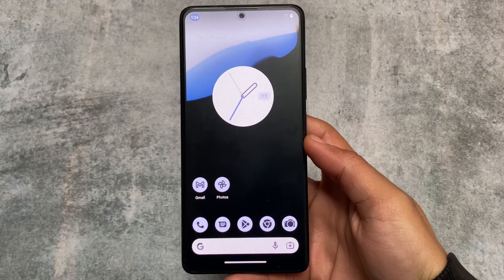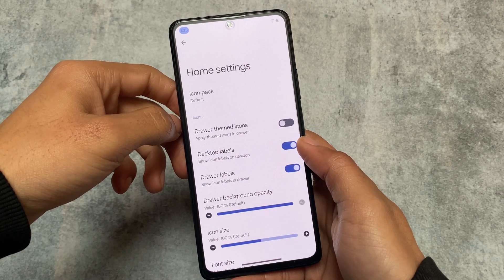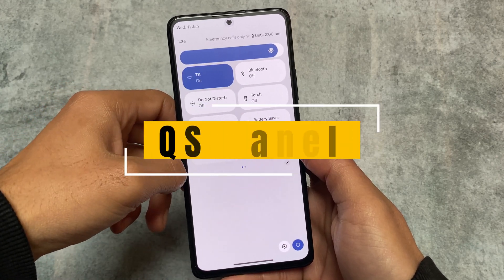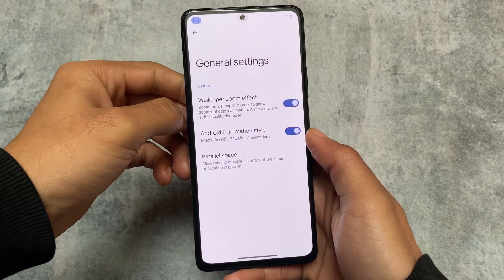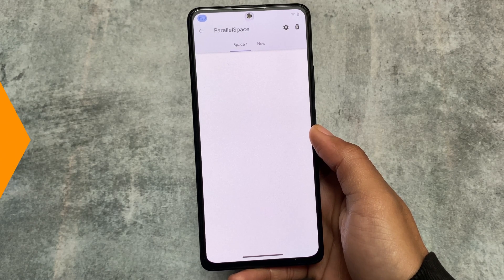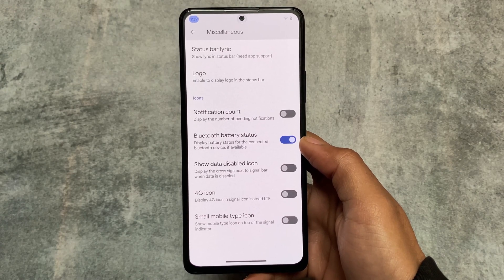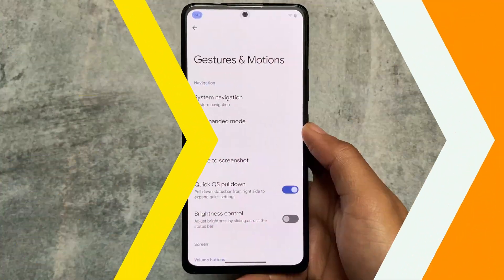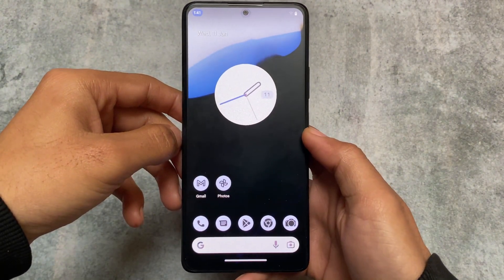Derpfest OS is here - ANDROID 13 with good features & much more! Another AOSP/Pixel ROM?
Hey guys, What's Up? Everything is good I Hope. In this video, I'm gonna show you " Derpfest OS is here - ANDROID 13 with good features & much more! Another AOSP/Pixel ROM? ". Make Sure to watch this video till the end to understand everything.